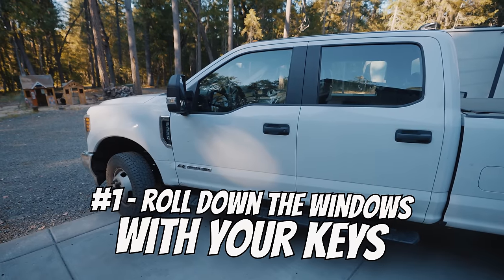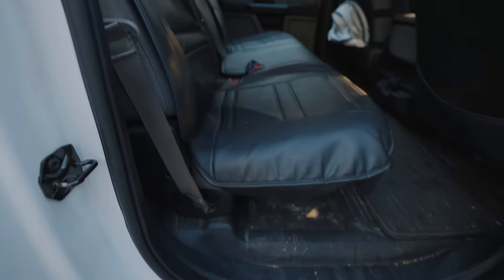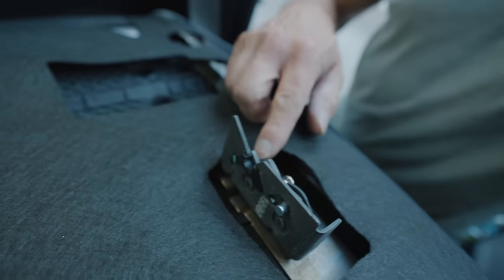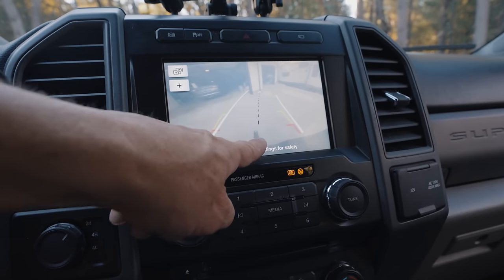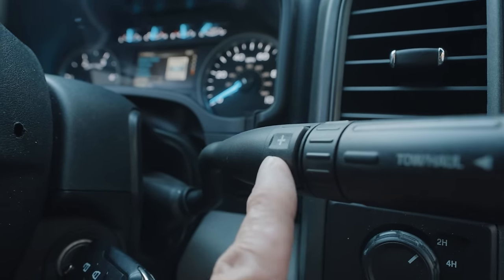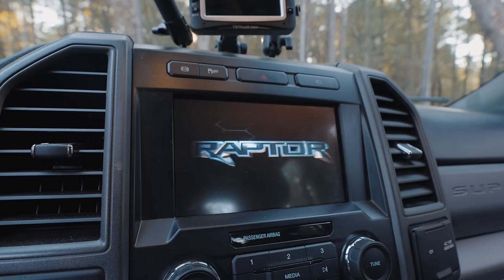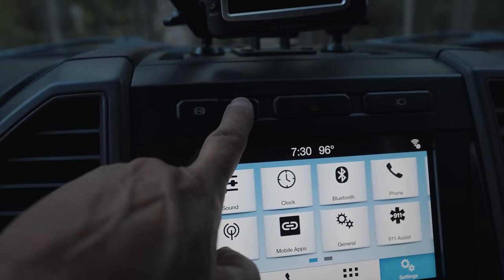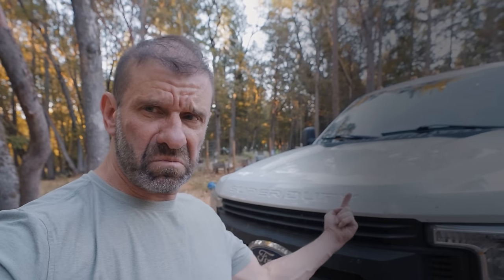6 Secret Ford Truck Features You Didn’t Know Existed!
I've had my Ford F350 XL Dually for 3 years...and I'm still learning things!  Here are 6 features that I'll bet most people don't even know about! Even though I've been using it constantly for 3 years, I am still surprised by many of its features and so will you!

The Ford F-350 XL is a heavy-duty pickup truck that offers robust performance and capability for towing and hauling tasks. The XL is the F-350 base model and comes with all of the necessary features to get the job done. Each truck packs a confident V8 engine, innovative tech and safety, and a towing capacity of up to 24,200 lbs!

If you are interested more about other features. We have already made a video. You can view by just one click.

Do you know any other Ford F350 XL features that I did not mention? Post them in the comments!

If you're looking for a new truck, be sure to check out the Ford Super Duty lineup! These trucks are built for tough terrain and are perfect for hauling everything you need. Plus, with all the latest features and technology, you won't be disappointed!